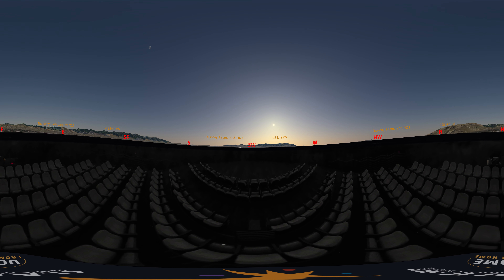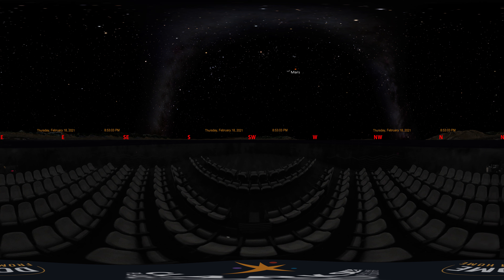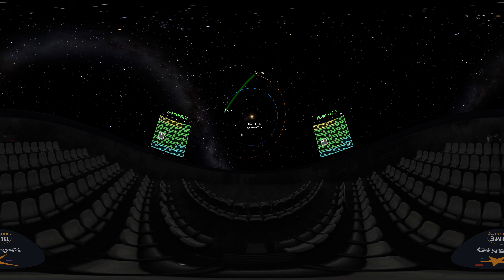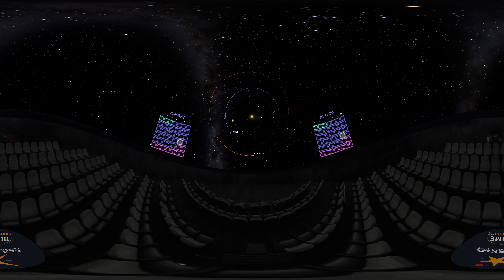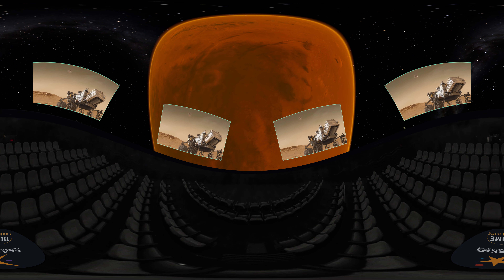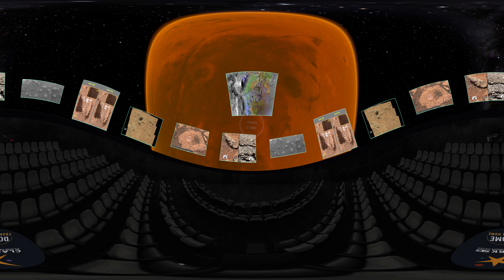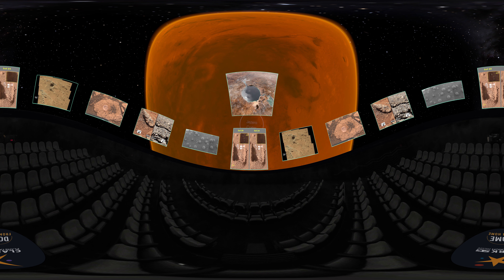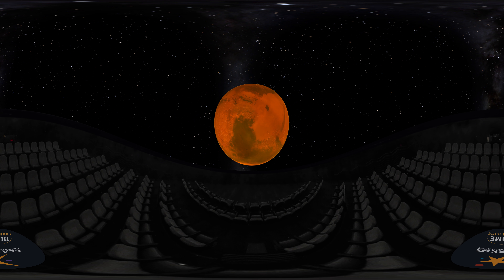Dome from Home: Perseverance Invades Mars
On February 18, 2021, NASA's next rover will touch down on the Martian surface.  Hosting an impressive suite of high-tech instruments, this robot will  tirelessly probe for answers to longstanding questions about potential ancient life on the Red Planet.  Mars will never see it coming.

Clark Planetarium is Utah's premier astronomy learning museum located in Salt Lake City at the Gateway. The planetarium's mission is to create and present enlightening experiences that inspire wonder about space and science. Our YouTube channel, or as we like to call it: Clark Planetarium Television or CPTV, works to provide resources to further education related to STEM and space topics.

Scripting, animation, narration, and sound design by Nick Jarvis.
360 video conversion by Brandon Crowley.

Attributions:

Credit: NASA/JPL-Caltech

Credit: NASA/JPL-Caltech

Performed by Skidmore College Orchestra

Credit: NASA/JPL-Caltech

Credit: NASA/JPL-Caltech

By NASA/JPL/Cornell (see also apod.nasa.gov/apod/ap040405.html)Transferred from en.wikipedia to Commons by TheDJ using CommonsHelper., Public Domain,